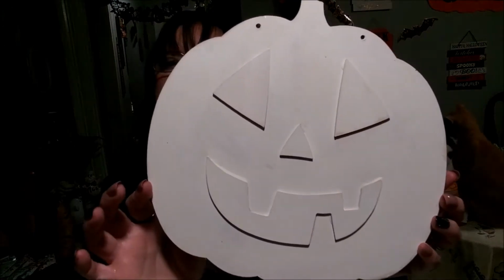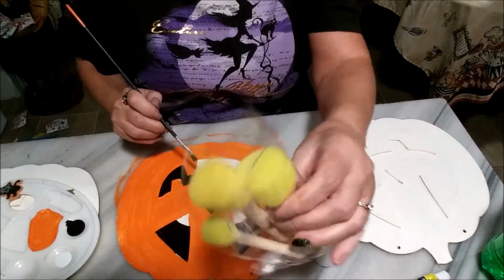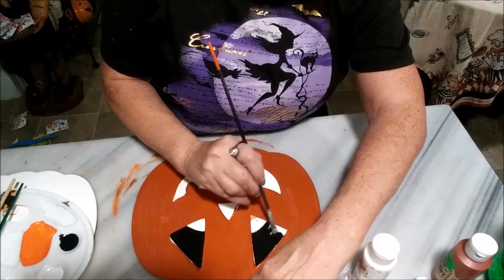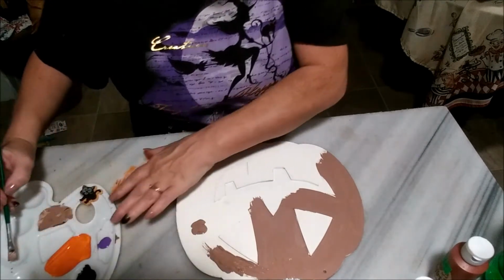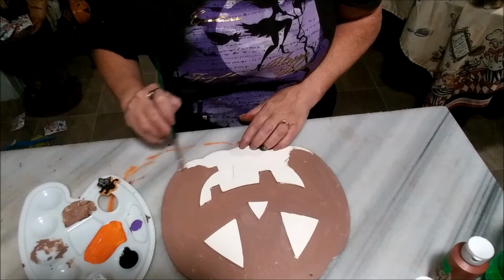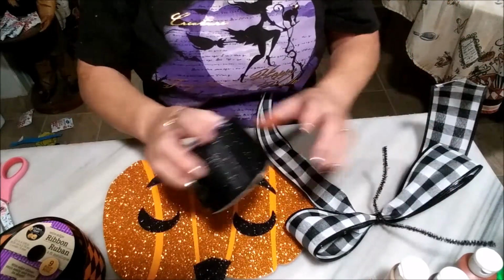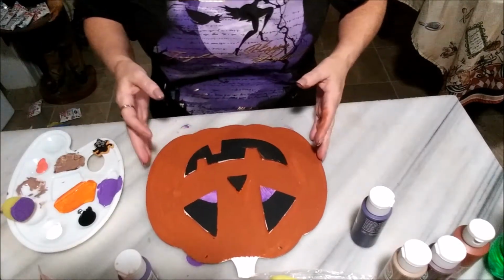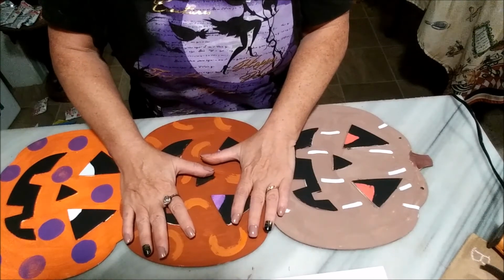2 DIY's "I love Halloween" Ep. 11 High End Topiary Jack-O-Lanterns & Glitter Pumpkin Bow Crafts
Hi friends! Today I have for you 2 DIY's, 1 is a Jack-O-Lantern Topiary with bow, and the other is a Glitter pumpkin with bow. You will need 3 Jack-O-Lantern wood signs from the Dollar Tree, 1 glitter pumpkin from the Dollar Tree, some paint, and paintbrushes, and some ribbon and tie's, and a glue gun, and glue sticks to do theses projects. I hope you enjoy the DIY video, and enjoy making these projects as much as I did making them.

If you liked the video please consider hitting the like/thumbs up button, subscribing to my channel, sharing, and leave a comment, as it will really help my channel grow and you will, also, be entered into the contest to win 6, new with tags, scarecrows.

I hope you have a happy and safe day!